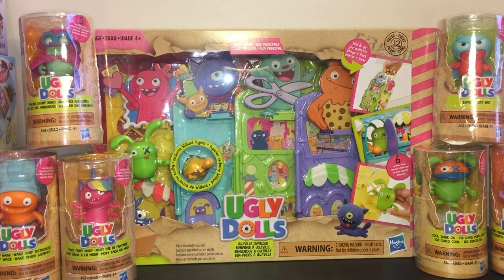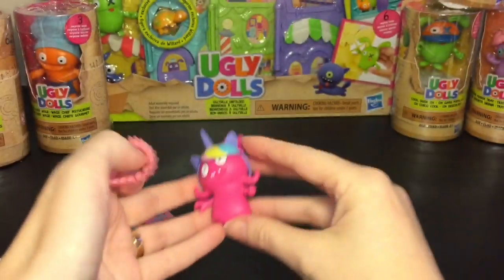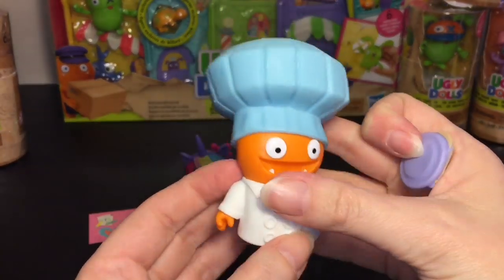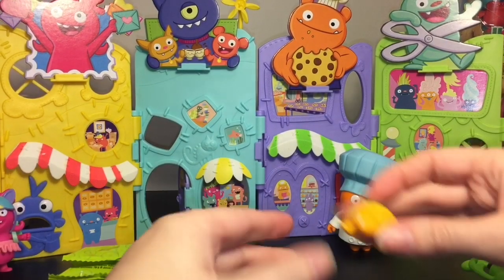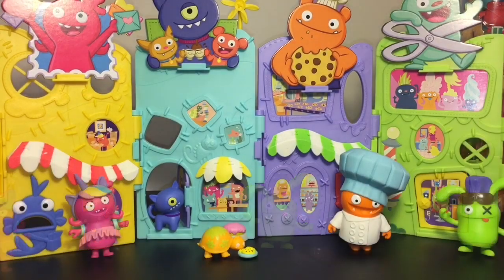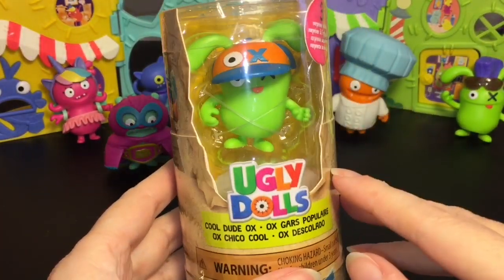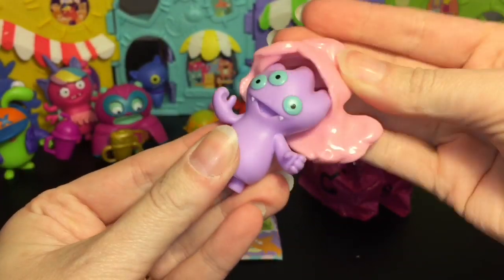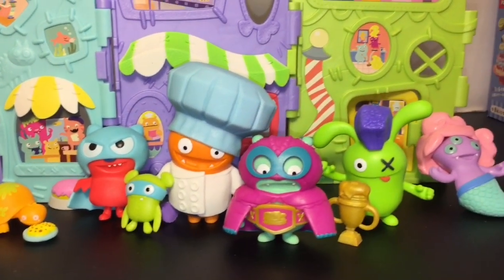Ugly Dolls Disguise Figures Uglyville Playset Unboxing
Today I'm reviewing more Ugly Dolls  and the Uglyville playset.